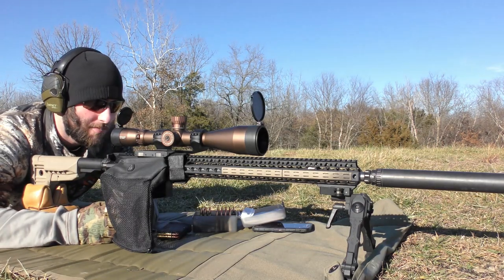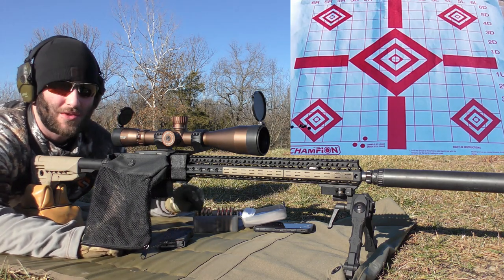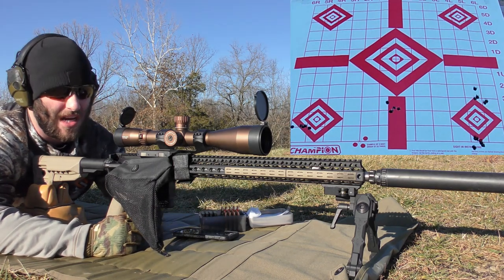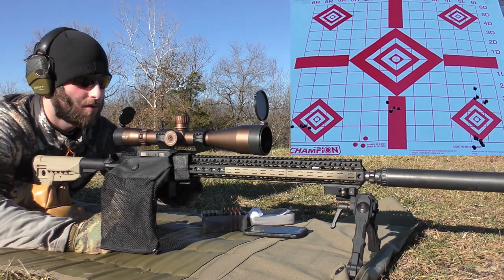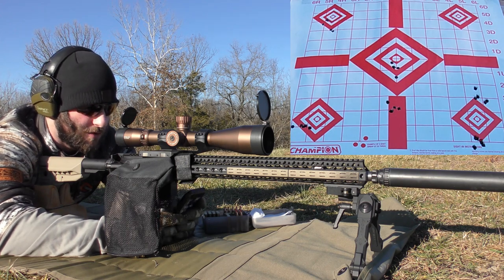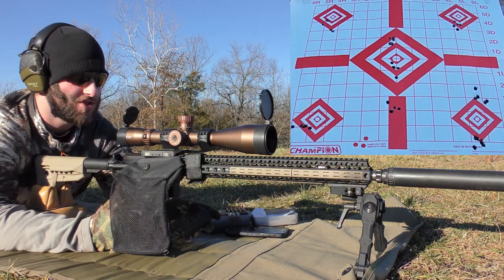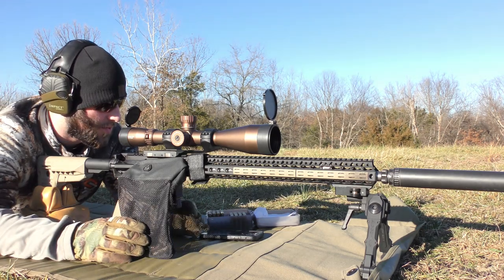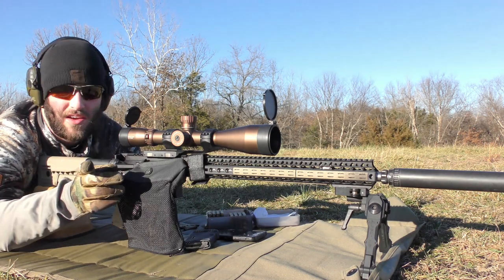AR15 Load Development: Coyote Rifle 223/5.56; Hornady 53g Vmax, Accurate 2460, Hodgdon H322, 8208XBR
This is my third session of load development with this particular rifle. The rifle specs will be listed below (at least some of them). The specifics of the loads will be listed as well. Please read the disclaimer below before using any of the proceeding data. All testing is done at 100 yards with a bipod and rear bag from one shooter.

Rifle Specs:
AR15
Optic: ARES ETR UHD 4.5-30×56 APRS1 FFP IR MIL
Bipod: AccuTac 6-9in
Ring: BURRIS AR-SIGNATURE QD PEPR MOUNT 34mm
Upper Receiver: Sharps
Barrel: Odin 223 Wylde DMR Profile
Gas Block: Odin Adjustable + Odin Gas Tube
BCG: Fail Zero
Handguard: 17" BCM Keymod
Lower Receiver: Bushmaster
Stock: BCM Stock Mod 1-SOPMOD
Lower Parts Kit: BCM
Trigger: Triggertech Adaptable Curved
Suppressor: Liberty Infiniti X

Load Data:
Brass: Starline 5.56
Primers: Federal Gold Medal Match AR Small Rifle
Powder: Accurate 2460, Hodgdon H322, and IMR 8208XBR
Bullet: 53g Vmax

Accurate 2460
25.8g
26.3g
26.8g
27.3g

Hodgdon H322
23.5g
24.0g
24.5g
25.0g